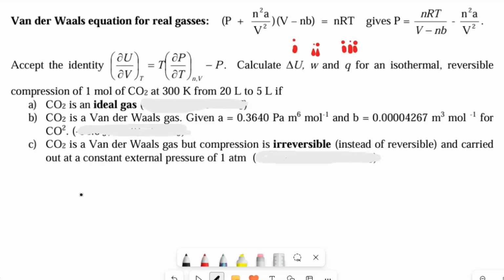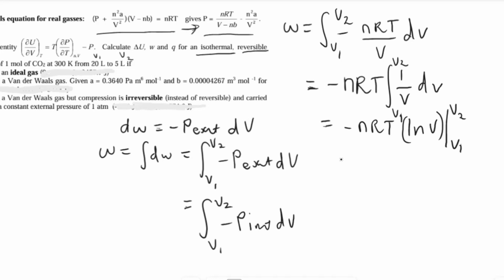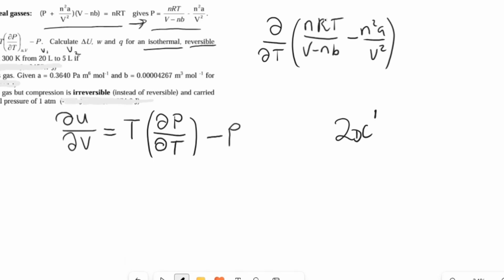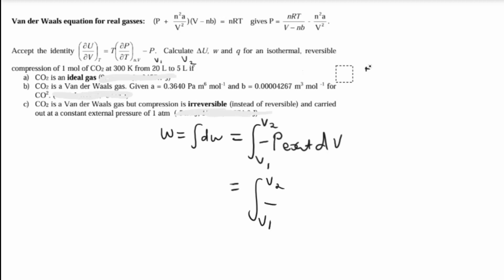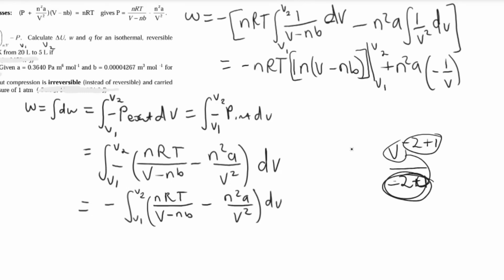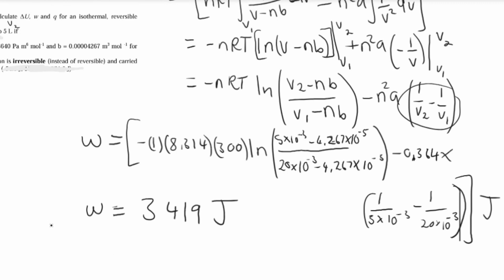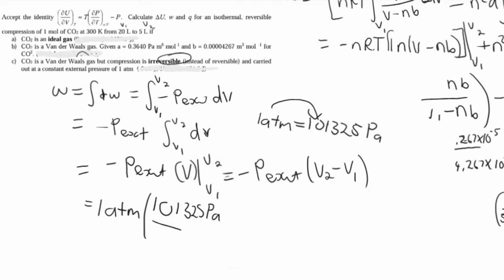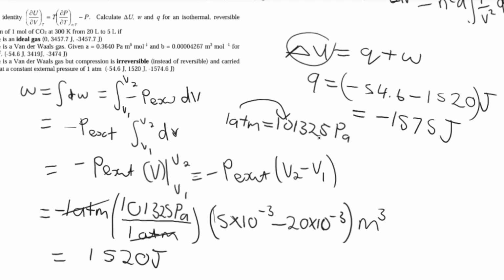Change in Internal Energy, Work, and Heat for Ideal Gas and Van Der Waals Gas Real Gas.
Welcome to our comprehensive guide on the "Change in Internal Energy, Work, and Heat for Ideal Gas and Van Der Waals Gas (Real Gas)".

In this video, we delve into the fascinating world of thermodynamics, exploring the intricate relationship between internal energy, work, and heat for both ideal gases and Van Der Waals gases (real gases).

Key Topics Covered:
1. We discuss the work done by gases during expansion and compression processes.
2. Ideal Gas vs Van Der Waals Gas: We compare and contrast the behaviours of ideal gases and Van Der Waals gases, highlighting the assumptions and limitations of the ideal gas law.

This video is perfect for students, educators, and lifelong learners interested in physics, chemistry, and engineering. No prior knowledge is required, as we break down complex concepts into easy-to-understand explanations.

Leave your questions and comments below, and we'll do our best to address them in future videos. Happy learning!